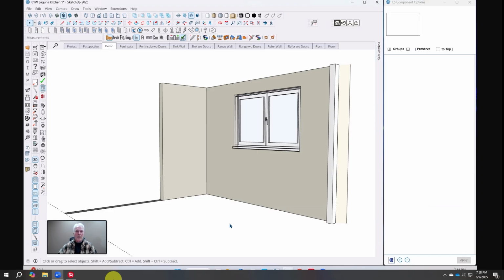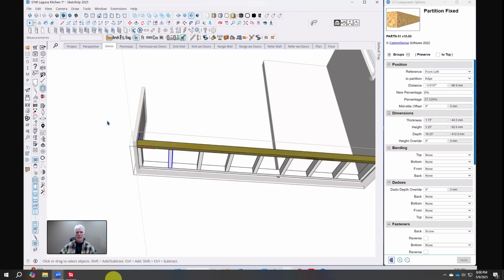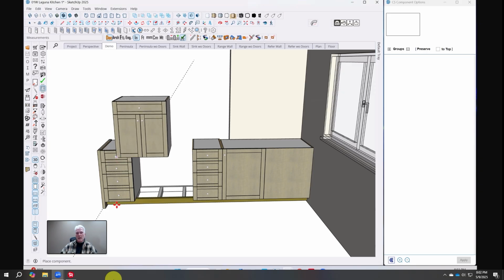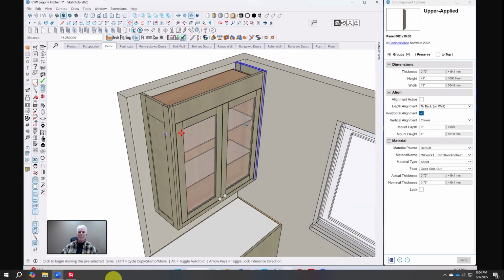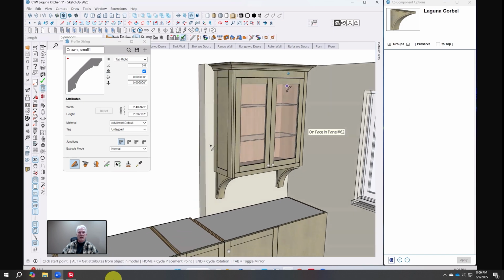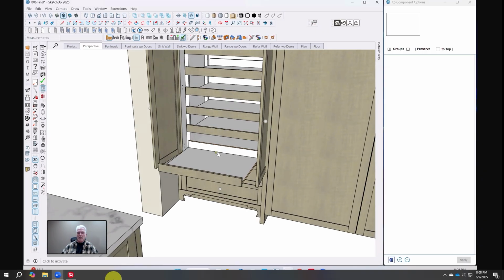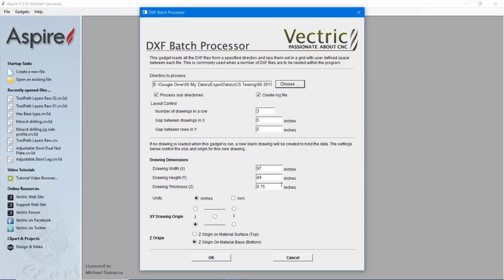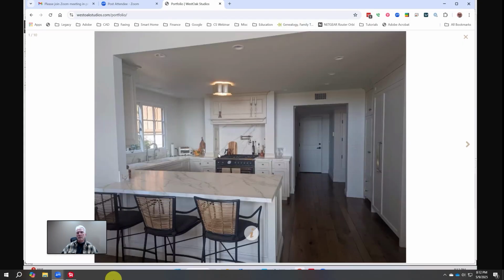CabinetSense Demo with Michael Samarza from West Oak Studios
Are you looking at upgrading to CNC but are concerned about the programming?  Watch this video to see how intuitive Cabinet software can be!  Michael Samarza walks you through CabinetSense.  Michael is a master cabinet maker who uses CabinetSense to create stunning kitchens.